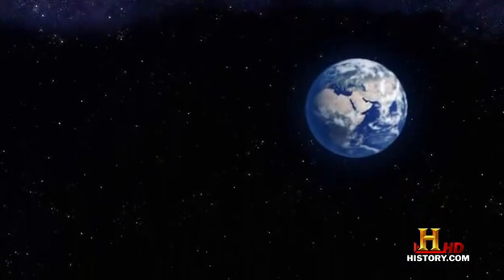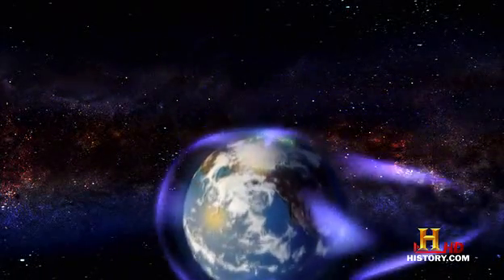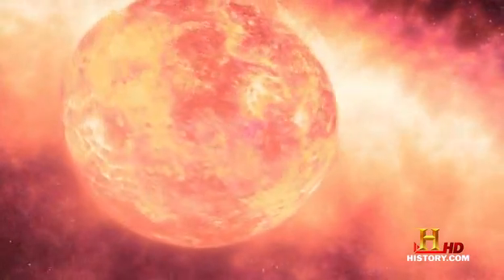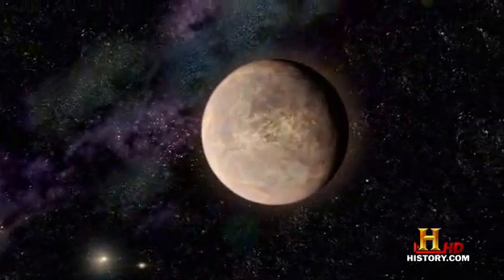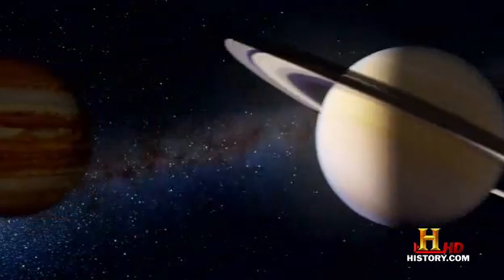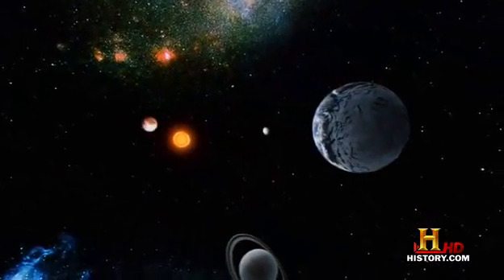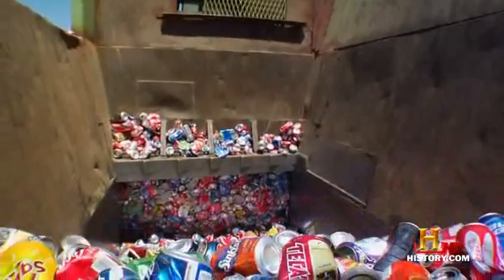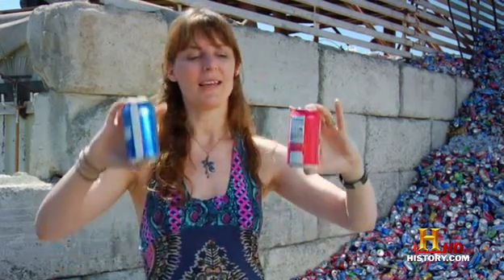The Universe - Liquid Universe Part 4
On alien planets it rains from the sky as scalding iron. On distant moons, even at hundreds of degrees below zero, they slosh around in lakes of methane. They can cover planets in oceans of electrified hydrogen metal. They churn in dead stars and even our planet. They're so rare in the universe, they almost don't exist, but these are the liquids of our Liquid Universe.